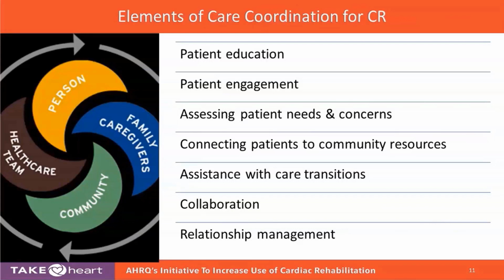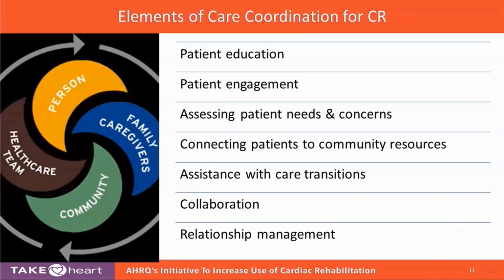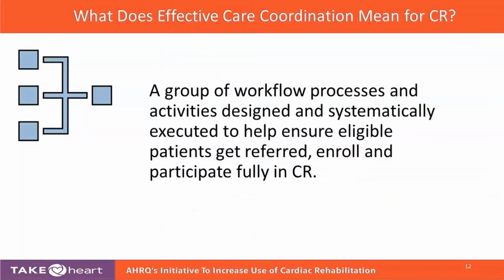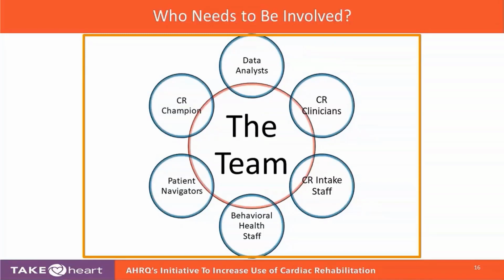Implementing Effective Care Coordination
(Module 8) This module provides guidance on implementing changes to enhance care coordination efforts.

for additional information.